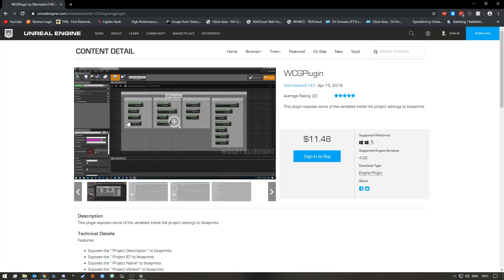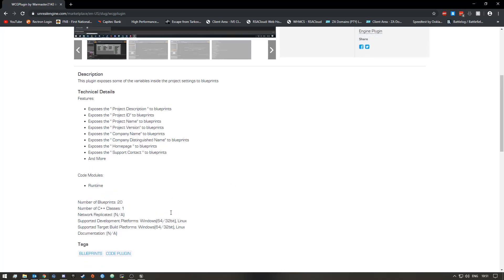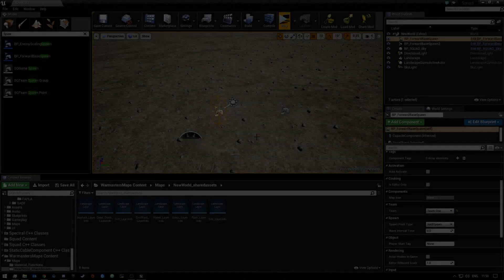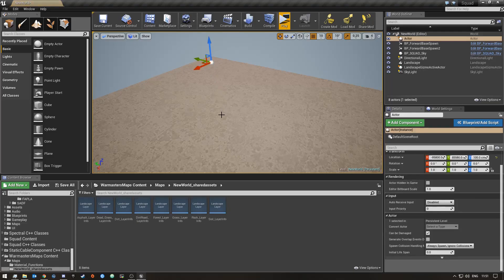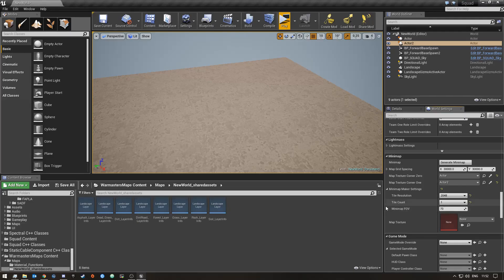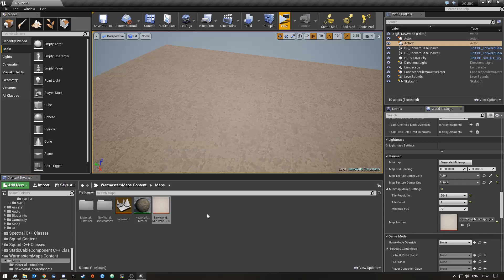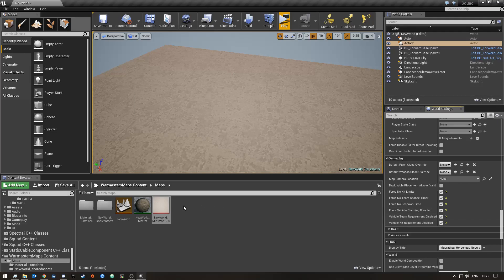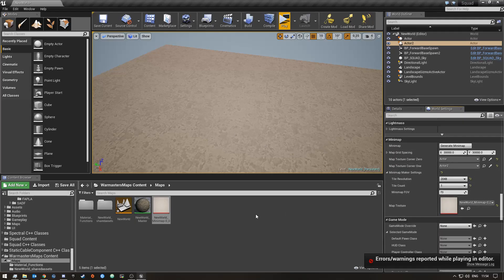How To Create A MiniMap #2 - SquadSDK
Timestamps:
00:00 WCGPlugin Ad
01:34 Tutorial Starts